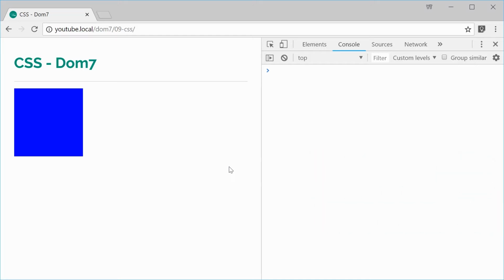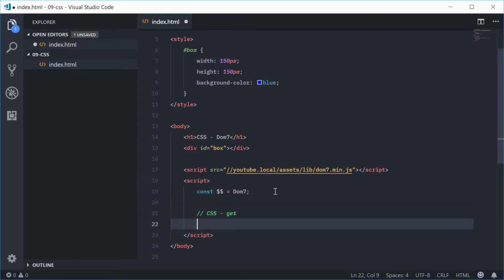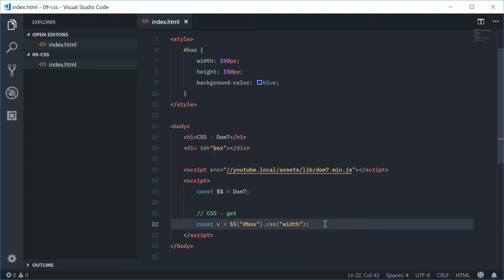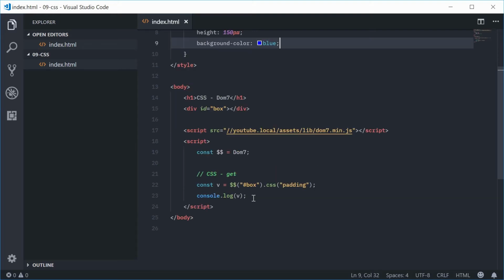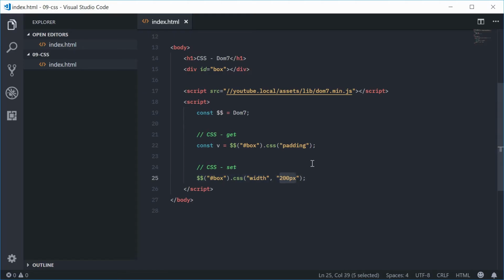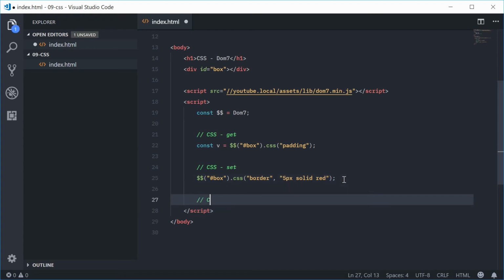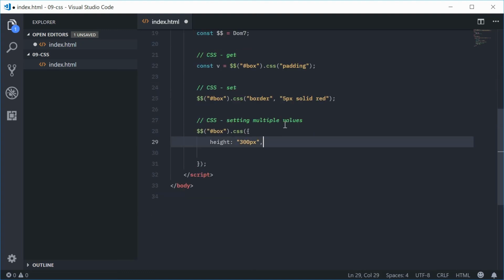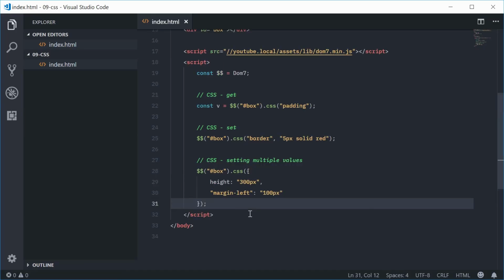Dom7 Tutorial #9 - Getting and Setting CSS values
By using the css() method in the Dom7 Library (part of Framework7), you are able to both get and set CSS properties and values. Dom7 also lets you set multiple CSS values at once with the same method call.

In this video I take you through getting and setting a CSS value as well as setting multiple values at once.